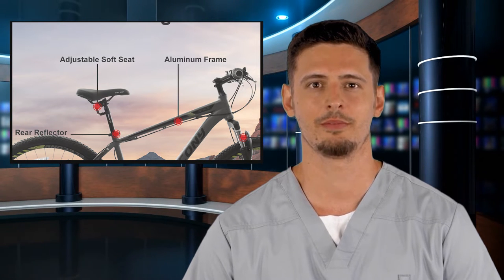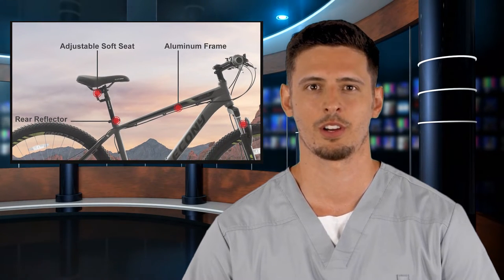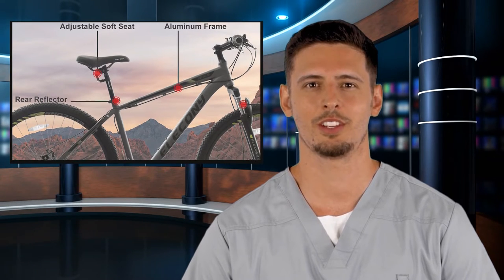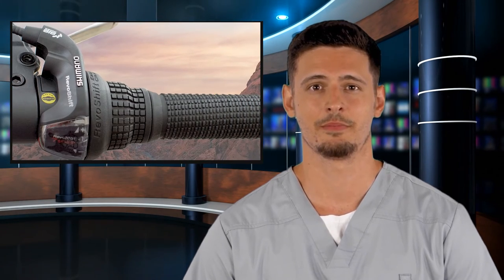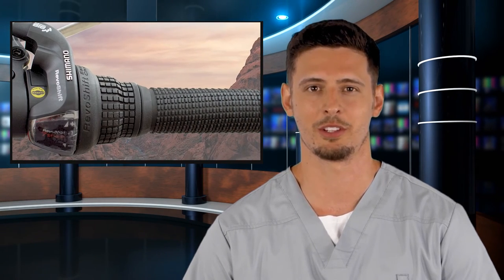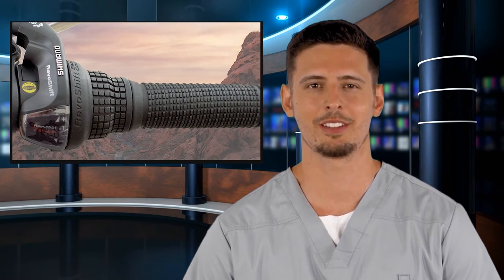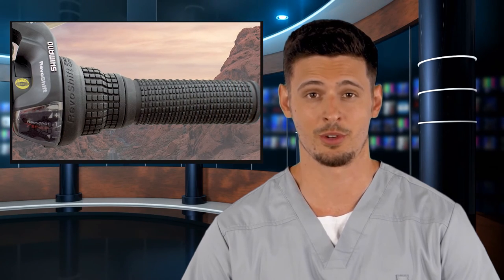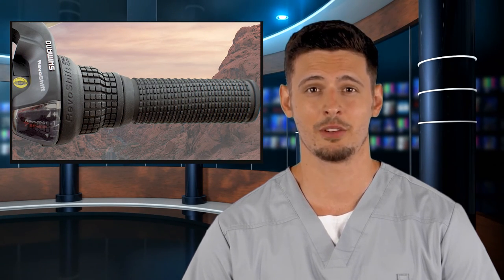High Quality Lecheny 27.5 Inch Aluminum Mountain Bike Shimano With Multiple Colors Lightweight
The mountain bike features a strong yet lightweight aluminum frame with a shock and thumb-absorbing performance suspension fork to provide you with a fun and long-lasting riding experience.The  Mountain Bike has sophisticated yet direct mechanical disc brakes that allow for more precise and controlled braking. Mechanical disc brakes are more effective than rim brakes, helping to keep you safer when driving at high speeds, driving downhill, and in wet and slippery conditions.
Featuring a Shimano 21 speed, front rear derailleur to make the shifter responsive, so you can quickly select a gear for every terrain. Enjoy different speed cycling experiences.
Unique tire mountain bike tires can effectively reduce unnecessary shock caused by uneven road surfaces during riding, significantly reduce fatigue caused by driving vibration, and improve riding comfort. Safer and stronger 26-inch fashion wheels. This bike arrives 85% assembled. You must install the front wheel, handlebars, pedals, seat and air the tires. It was easy to complete in 20-30 minutes.the front fork must be rotated 180° to achieve the correct position during installation.